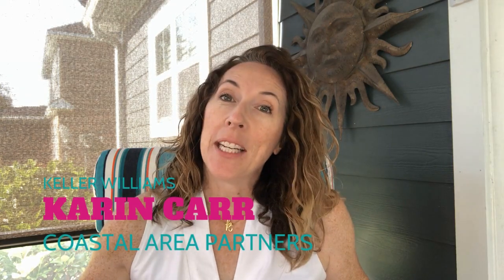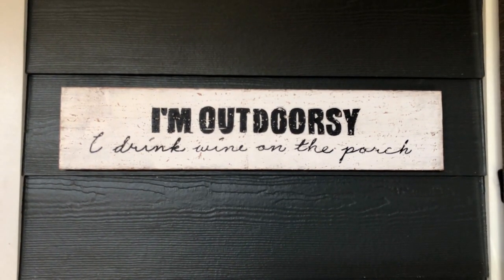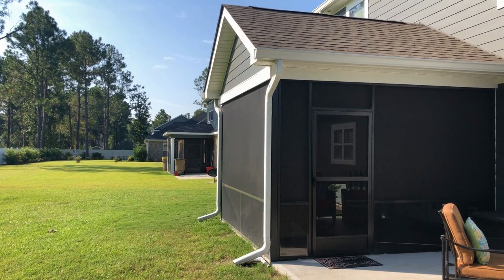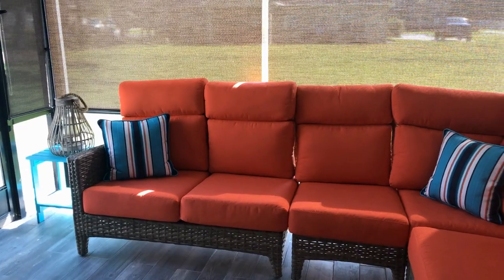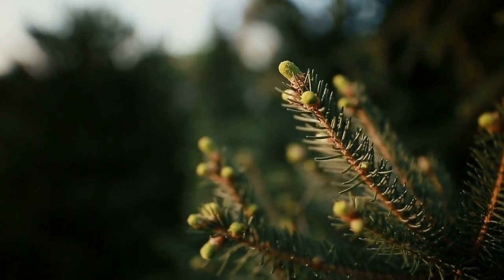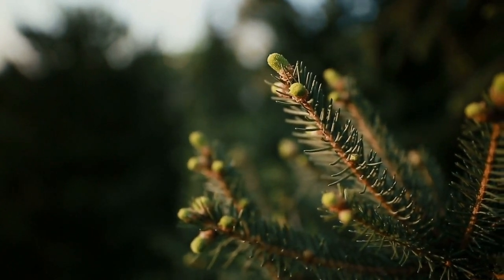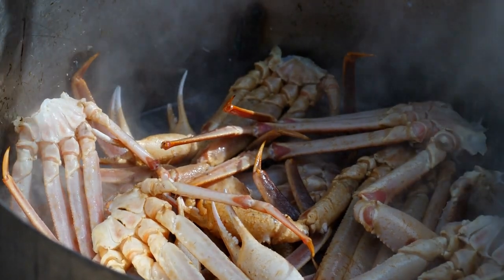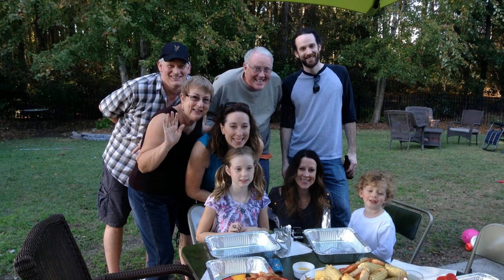Weather in Savannah Savannah Weather Month by Month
Whether you're coming here on vacation or wondering what it's like living in Savannah, here's the real scoop on the weather year round.

I'm a Realtor® in Savannah, Georgia with Real Broker LLC.  I'm a proud Air Force wife, self-professed tech nerd, national speaker on video marketing, 2018 Bombbomb Real Estate Video Influencer, and bona fide seafood fanatic.  My husband and I are both over 6’ tall and we have two great kids who will be too when they’re full grown. 😆

AGENTS - I have a NEW channel just for you!  Learn how to dominate your market with video

Real Broker LLC, GA real estate license #362605.